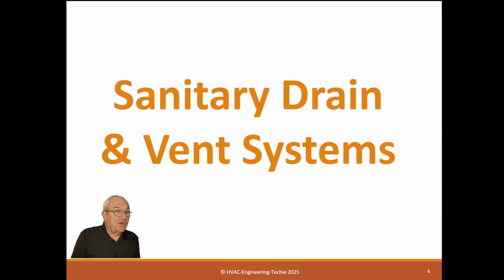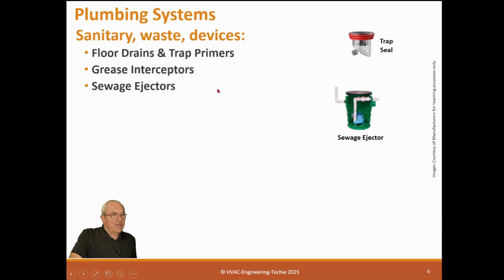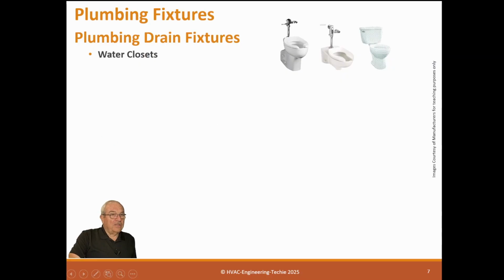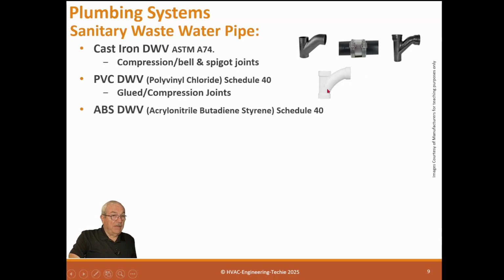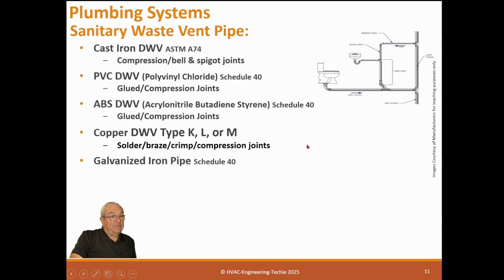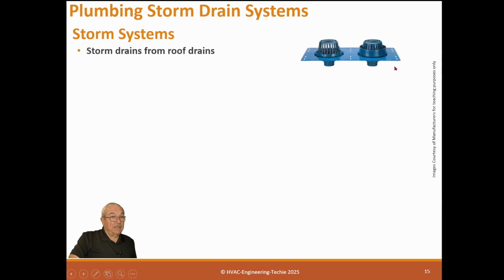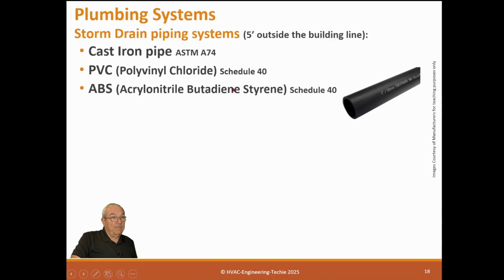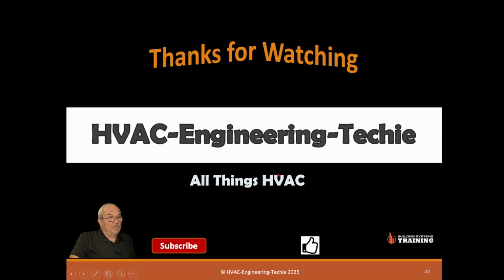Plumbing Systems Training Video on Sanitary Waste & Vent Systems. Session S-35.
Plumbing Systems training video on what sanitary plumbing systems are and what they are composed of. Includes a review of the different types of waste and vent systems and reviews types of pipe and fittings utilized.  Covers building sanitary waste and vent systems, storm drain systems, and acid waste systems.